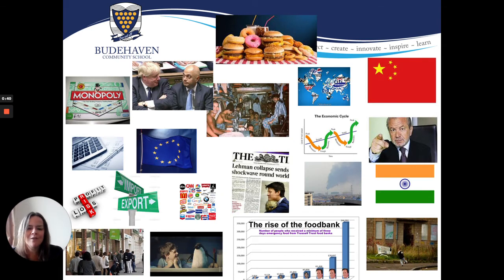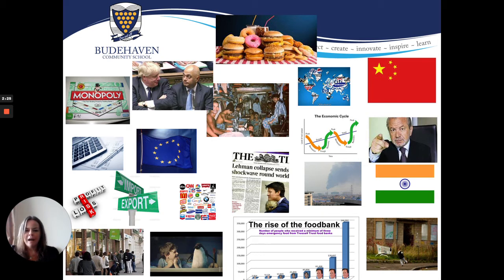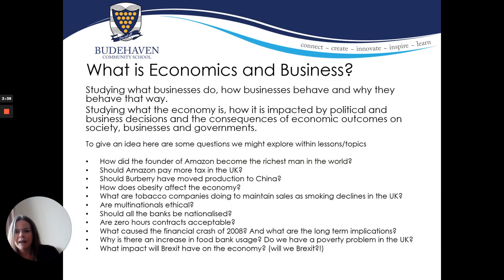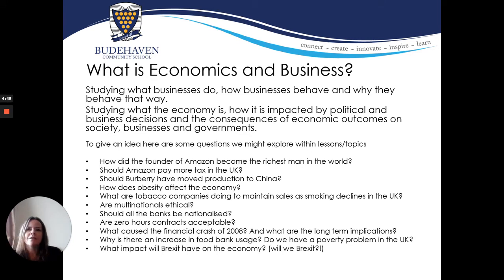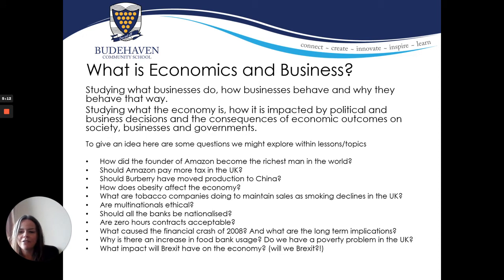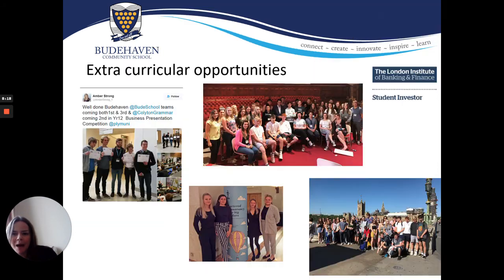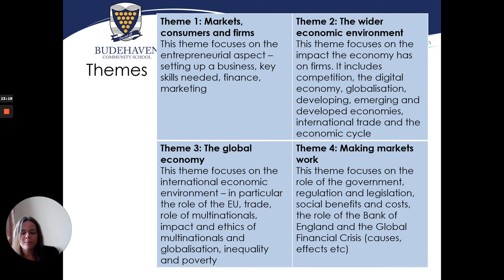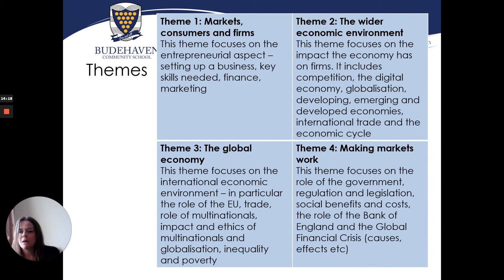Sixth Form Open Evening - Business Studies